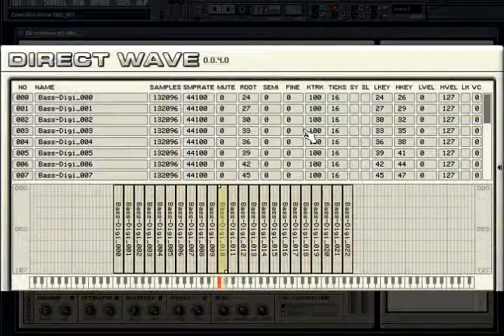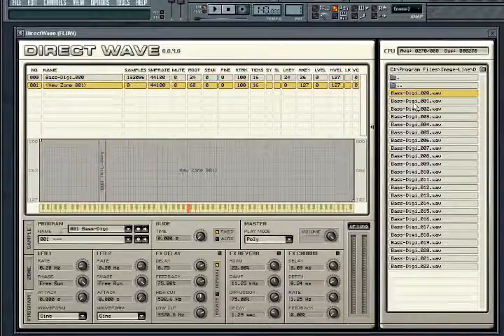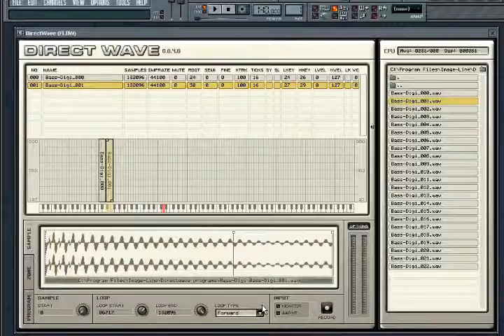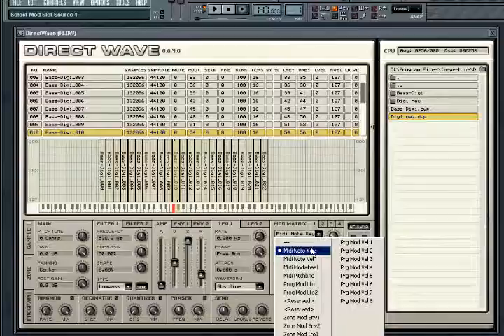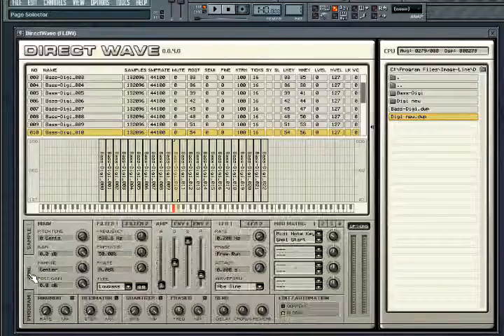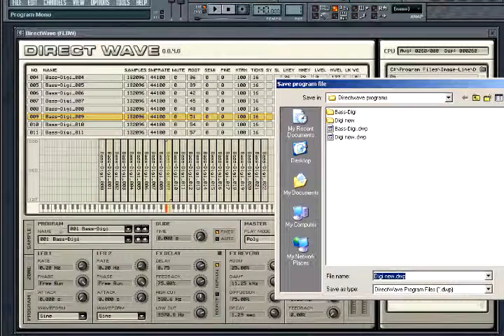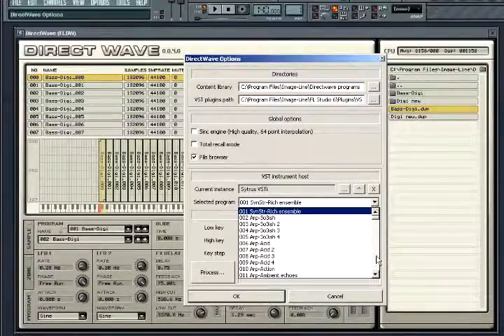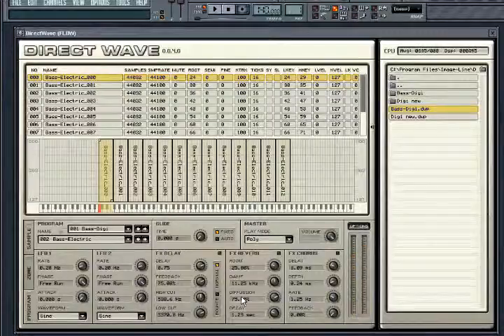How To FL Studio DirectWaveFull